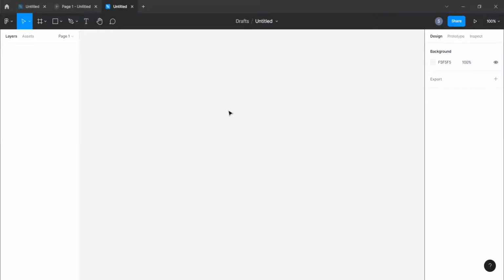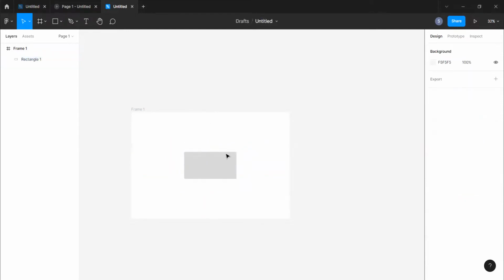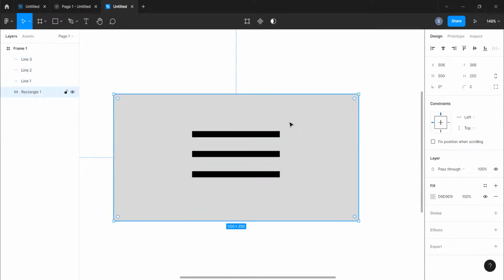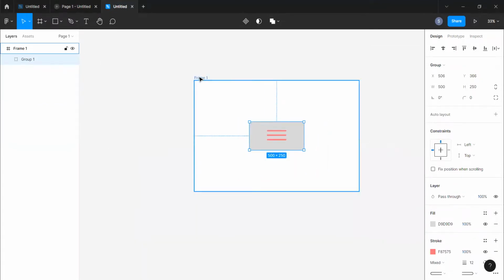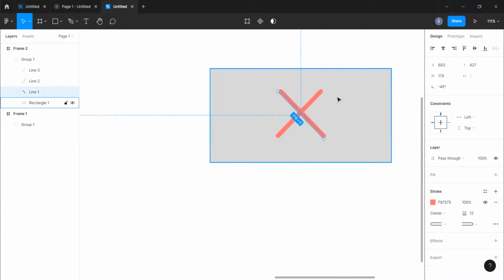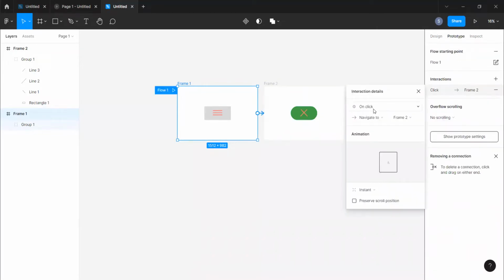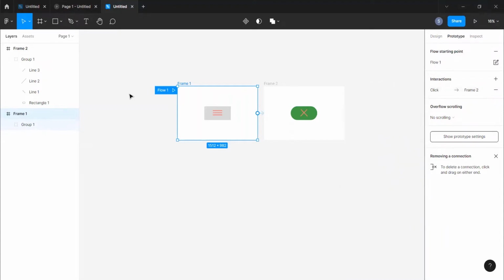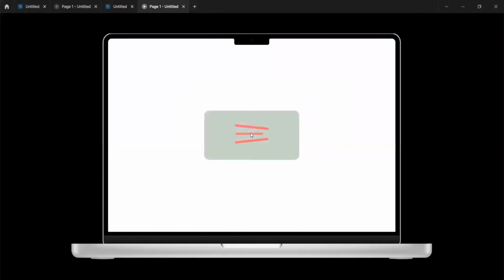How To Create Animation In Figma | Madrid Software | Figma Tutorials | UI Tools